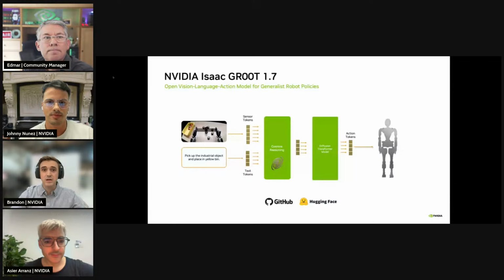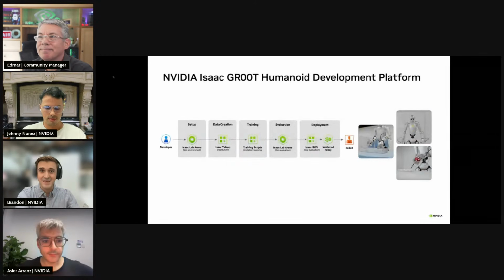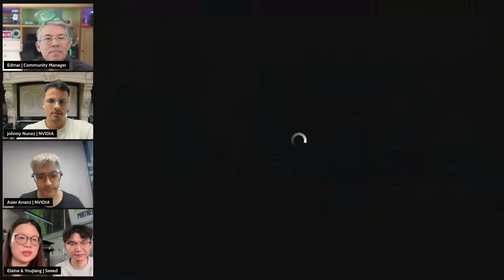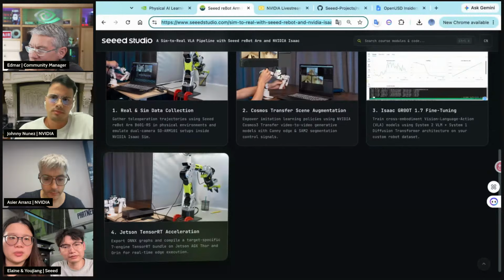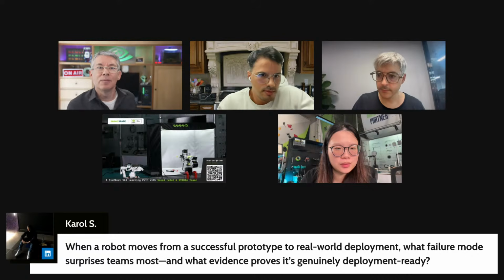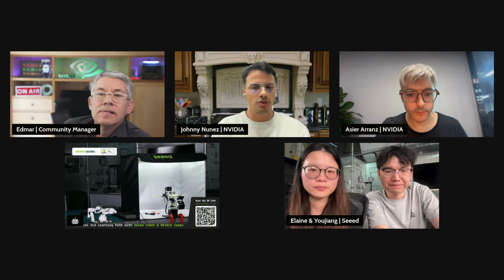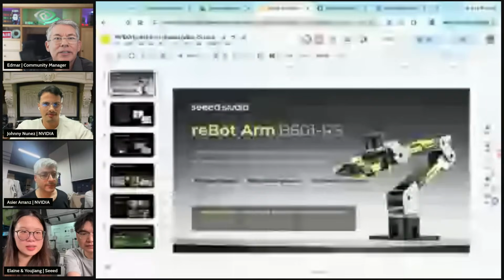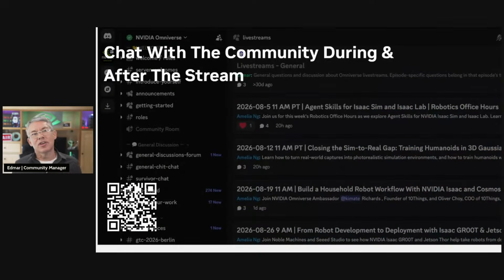Physical AI LiveStream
A Sim2Real VLA Learning Path with Seeed reBot & NVIDIA Isaac